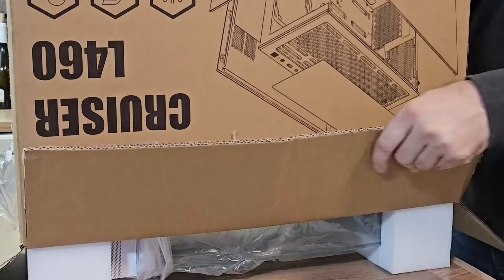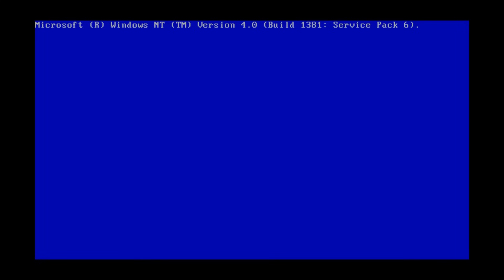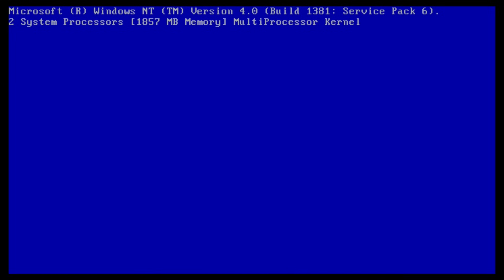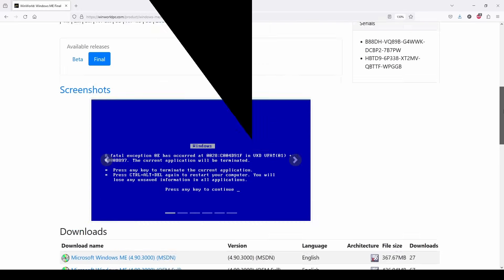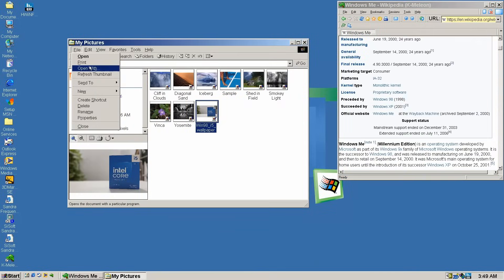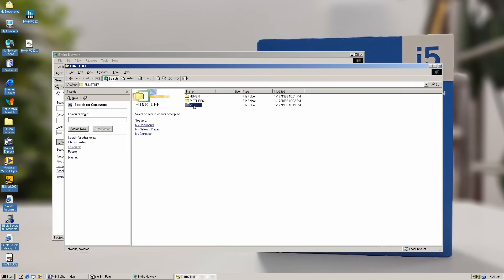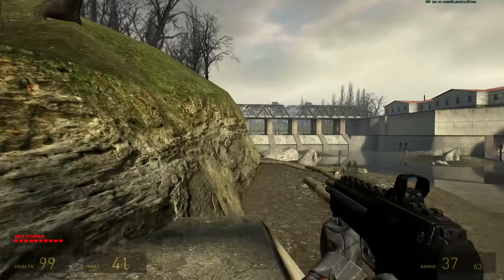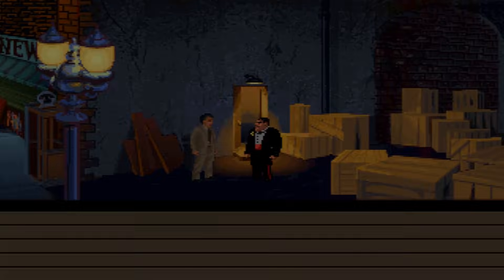Mission Impossible? Windows ME & NT 4.0 on a Modern PC (14th Gen i5 + Z790 + DDR5 + M.2 SSD)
This is the final episode of running legacy Windows operating systems on the fish tank Intel 14th Gen PC I built for a friend. Today we’re diving into two classics: Windows NT 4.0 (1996) and Windows Millennium Edition (ME) — both running natively on a 14th Gen Intel i5-14600KF CPU, paired with an ASUS Prime Z790-P WiFi DDR5 motherboard and an M.2 SATA SSD.

Motherboard: Asus Z790-P Prime WiFi
CPU: Intel i5-14600KF @3,5Ghz
RAM: Adata Lancer 5600 32GB DDR5 (1.89GB available to 32 bit OSes)
GPU Windows ME: Leadtek Nvidia GeForce 7900GS 256MB/256bit PCI-E
GPU Windows NT 4.0: Asus X300 128MB/64bit
SSD: M.2 Kingston 120GB SATA for Windows ME - regular Sandisk SSD for Windows NT.40
Sound: CMI8738 Windows ME PCI-E 1x | PCI Ensoniq ES1370 for Windows NT 4.0 - which kinda works..
USB: PCI-E to USB 2.0 with VIA 6212L chip. In NT 4.0 works as 1.1 with limited usability. Fully functional hardware in Windows ME: Wi-Fi USB Stick, USB 2.0, AHCI, and more..

We’ll explore how well Windows NT 4.0 runs on modern Intel hardware with MPS support, there are some sound card issues that don’t occur in Standard PC mode with a single CPU. Next, I’ll test Windows ME’s performance using AHCI-enabled SSDs. Along the way, I’ll also evaluate network compatibility with my WiFi 6 router and run some late '90s and early 2000s games, showcasing how surprisingly well these legacy systems perform with modern drivers.

Chapters:

00:00 – Kicking Off the Final Episode
00:15 – Why Test Old Windows on New Hardware?
01:08 – Three Installs That Just Worked
01:21 – Enter Windows NT 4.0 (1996 Classic)
02:01 – NT 4.0 on 13th Gen i3 + Internet Fame
02:25 – The Rare AccelGraphics Test Rig
02:54 – Unlocking NT with UniATA Drivers
03:39 – First Boot Success on New Platform
03:58 – Multiprocessor Kernel Still Alive & The Sound Card IRQ Headache
05:16 – Wrapping NT 4.0, Onto Windows ME
05:31 – Booting ME from M.2 Without Reinstall
06:17 – Found New Hardware and The Endless “Next, Finish” Dance
06:41 – AHCI Drivers: Make or Break Moment
07:13 – Windows ME at SSD Speeds
08:16 – WiFi + File Sharing in 2000s Style
09:01 – Rediscovering Core Pocket Media Player
09:30 – Gaming on Windows ME: Half-Life 2!
10:36 – When Old Games Meet Fast CPUs
10:59 – DOS Gaming With Sound (Finally)
11:18 – Indiana Jones Joins the Test Run